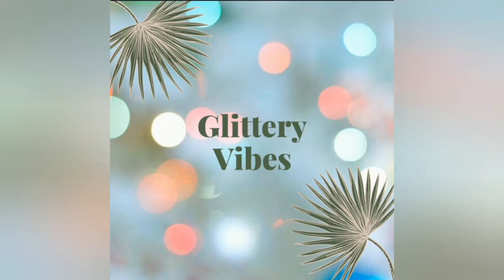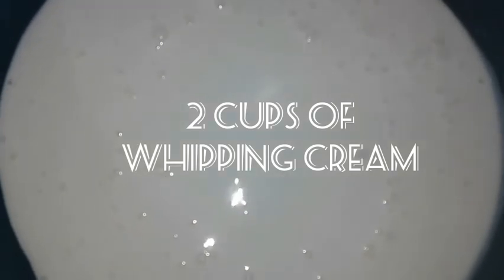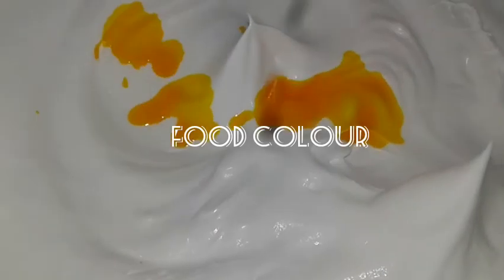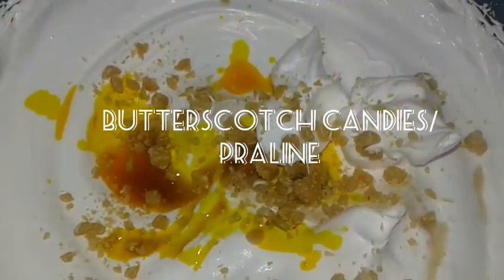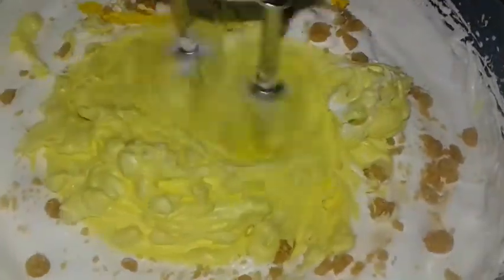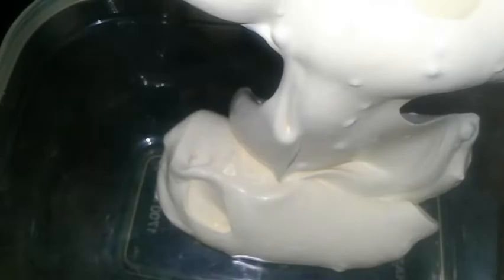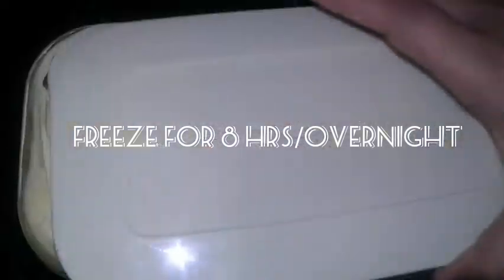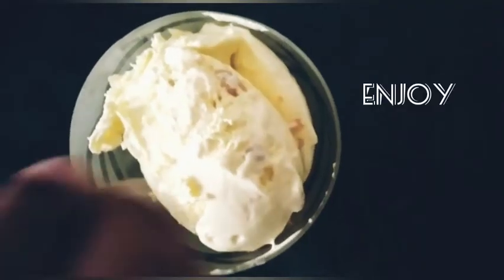Butterscotch Ice-cream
Hey Guys,
Welcome back to our channel Glittery vibes...if you haven't subscribed to our channel then plz do subscribe & hit the bell icon...who doesn't love Ice-cream...let it be anytime we all love to have Ice-cream...then let's see how to make one...so in today's video we'll see how to make butterscotch Ice-cream...if you like this video then do give it a thumbs-up, share it with your friends & family, comment to the video & don't forget to subscribe...until next time stay tuned.

Ingredients :
2 cups whipping cream
4 tbsp condensed milk
yellow food colour
butterscotch essence
butterscotch candies/praline